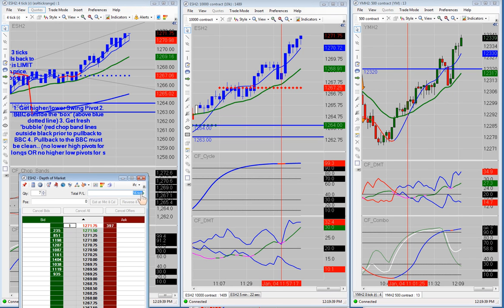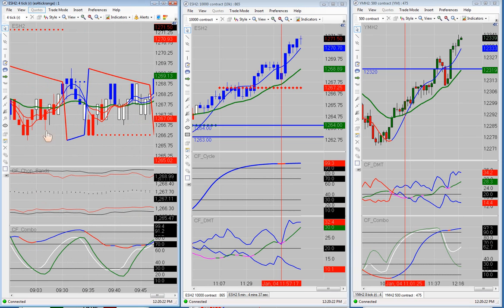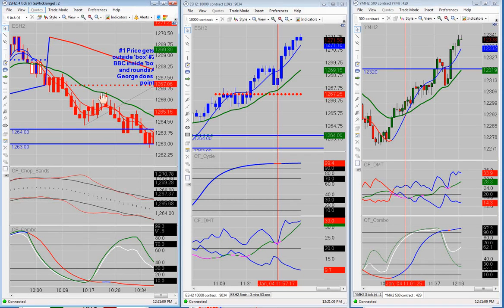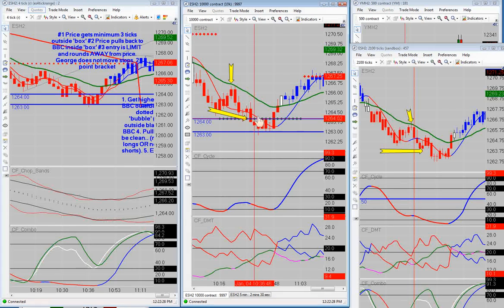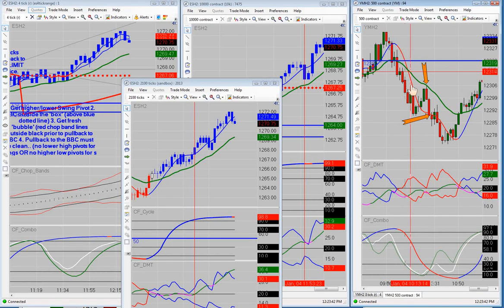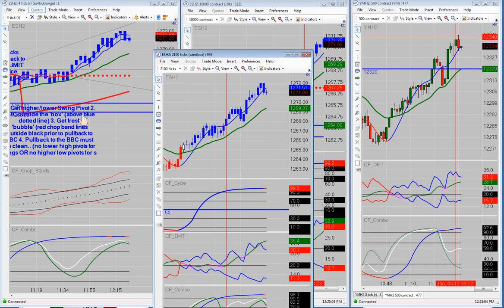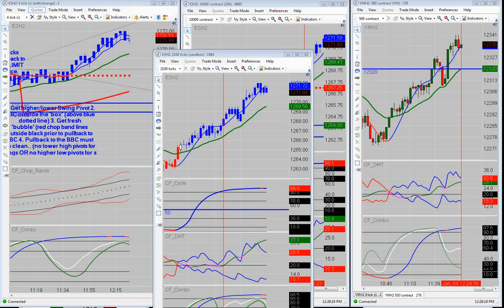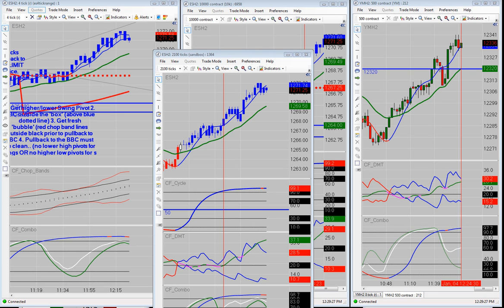Emini Trading Room Results 01/04/12 +56 ticks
Learn to trade emini futures. Spend 5 days watching Market Pro's